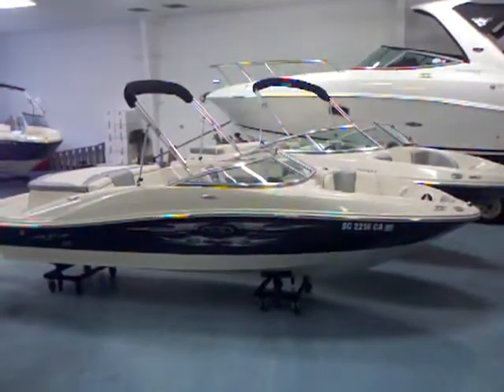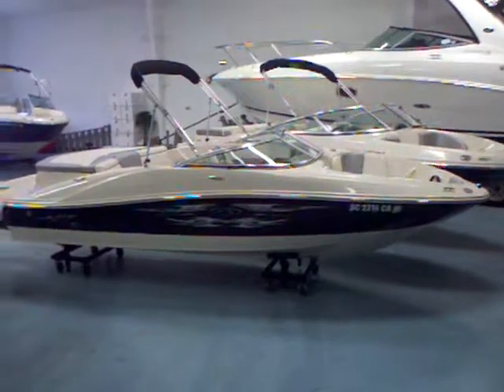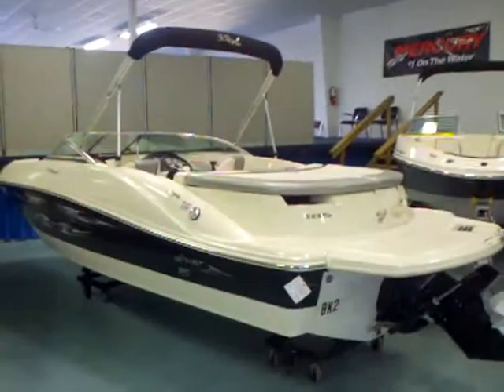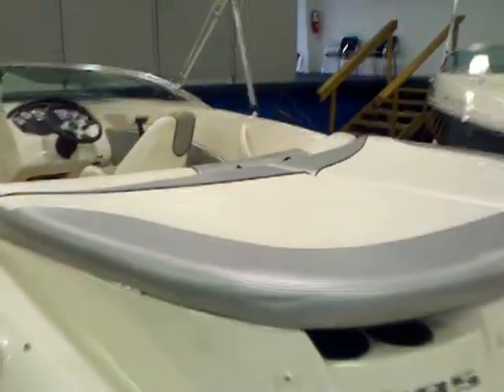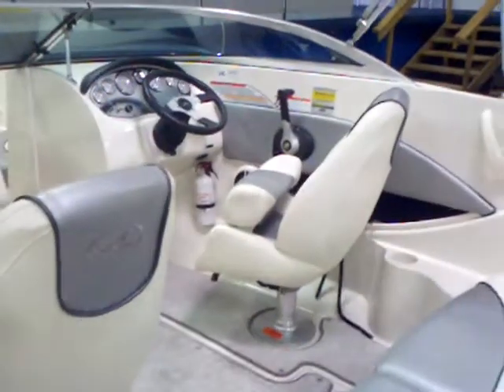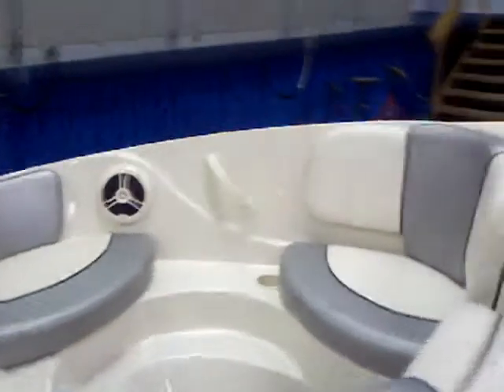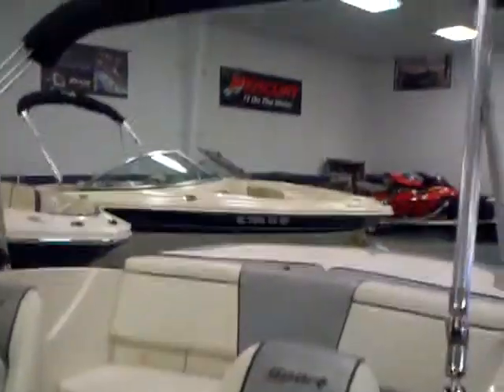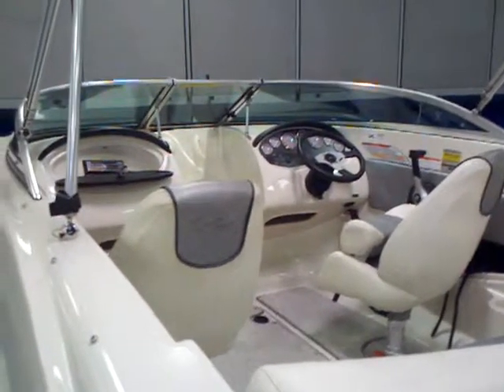2008 Sea Ray 185 Sport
2008 Sea Ray 185 Sport for sale at Hall Marine a Boating Industry Top 100 Boat Dealer just outside of Charlotte, North Carolina.

This boat is perfect for boating families looking to buy from a Sea Ray boat dealer focused on family boaters.  It is equipped with a MerCruiser engine and looks great.

For more details on this boat, call your Pleasure Boat Specialist at Hall Marine --